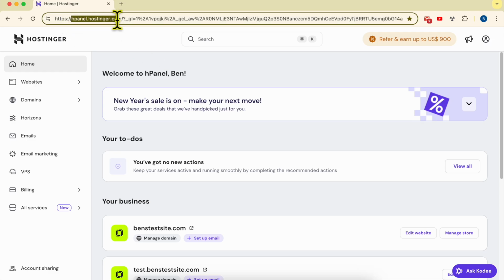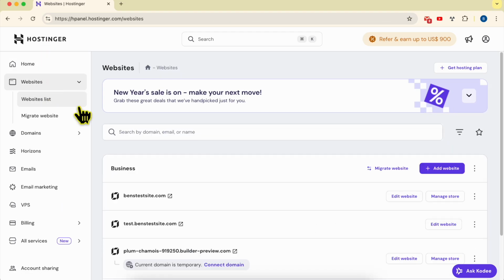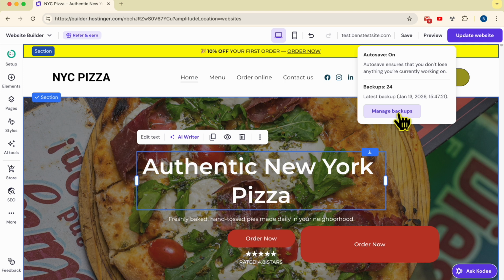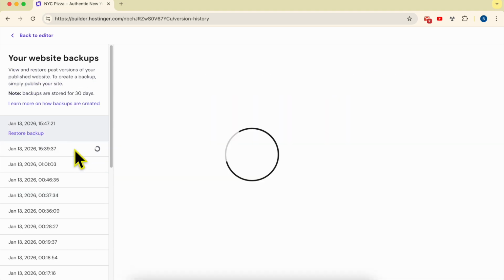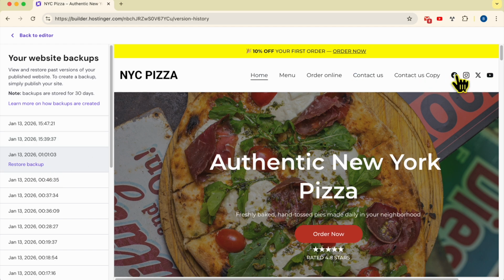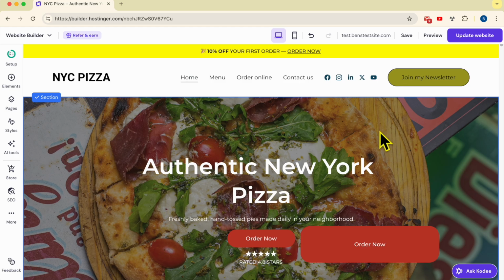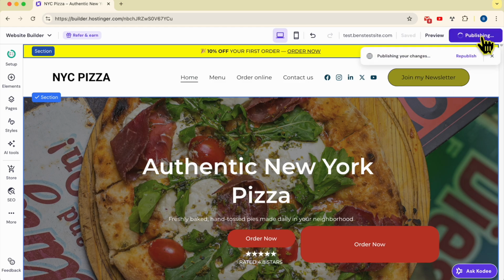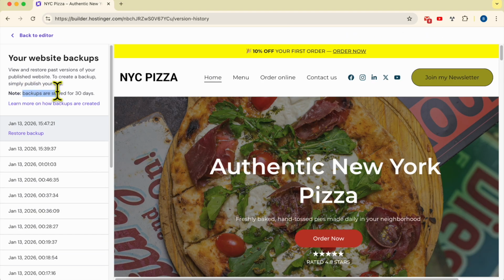Hostinger Website Builder Backup Tutorial – Create & Restore Backups Easily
In this video, I’ll show you how to create a backup in Hostinger Website Builder (step-by-step tutorial) so you can protect your website and restore it anytime. If you're using Hostinger and want a simple way to secure your site, this how to create a backup in Hostinger Website Builder guide is exactly what you need.

You’ll learn how backups work inside Hostinger, how to manually trigger a backup by publishing your site, and how to restore previous versions easily. This Hostinger Website Builder backup tutorial is perfect for beginners who want to avoid losing their website data.

We’ll also cover how to access your backup history, compare versions, and understand the limitation of backups (like the 30-day storage period). By the end of this video, you’ll fully understand how to create a backup in Hostinger Website Builder and manage your site safely.

💡 What you’ll learn:

How to create a backup in Hostinger Website Builder
How to restore a backup version
Where to find your backup history
Important limitations of Hostinger backups
Best practices to protect your website

If you're building websites with Hostinger, this Hostinger Website Builder backup tutorial will help you stay safe and avoid costly mistakes.